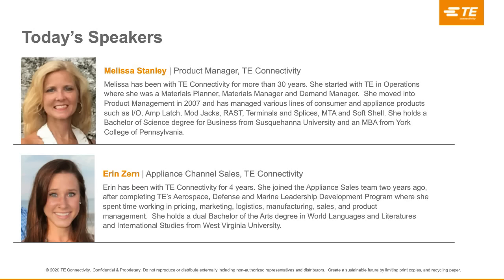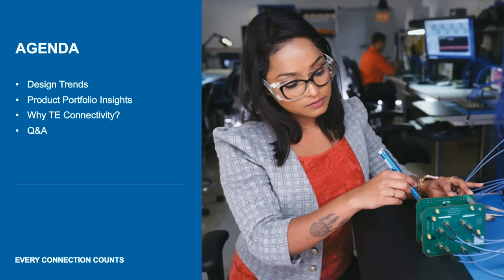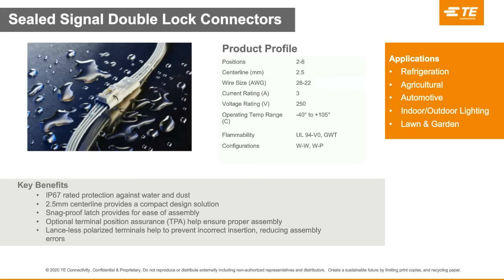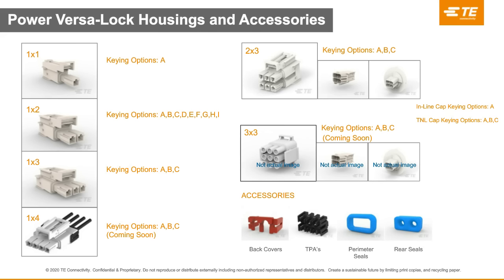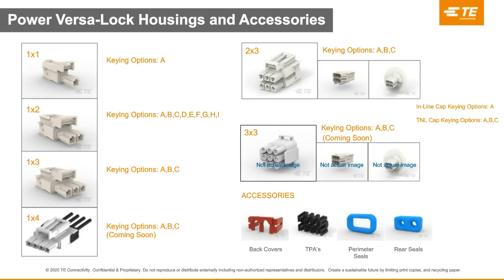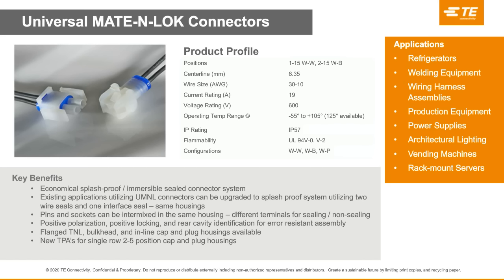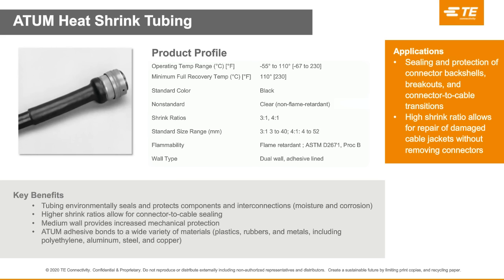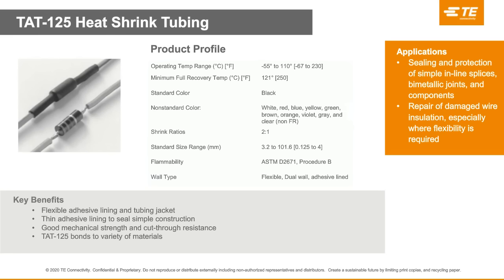Sealed Connectors & Heat Shrink Tubing Solutions Webinar TE Connectivity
When it comes to sealed protection TE Connectivity offers rugged connectors and high-performance heat shrink tubing built for the harshest environments – exposure to moisture, dust, debris, shock, and vibration. Engineers need to design for safety and durability while meeting global industry safety standards. At TE, we provide connectivity solutions that meet complex application needs with a single connection.